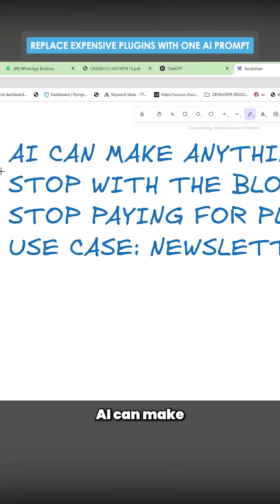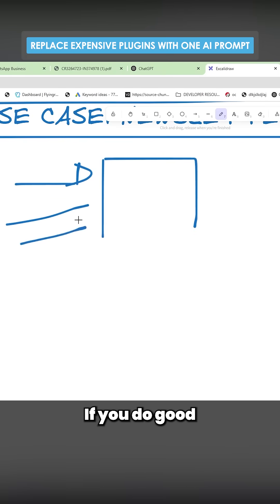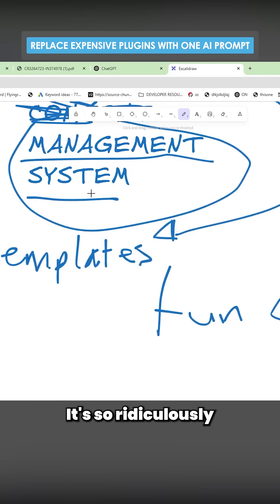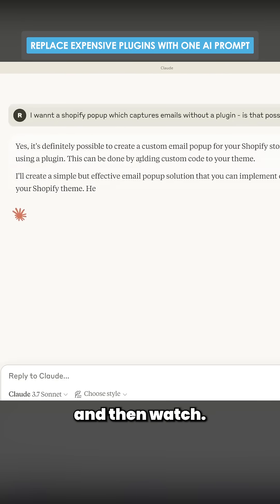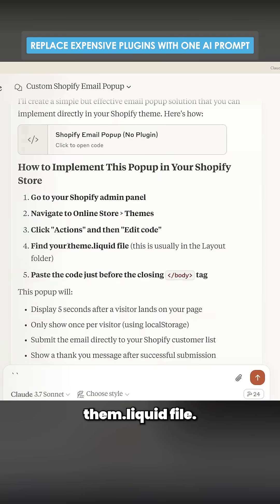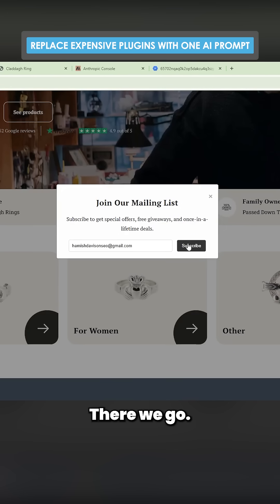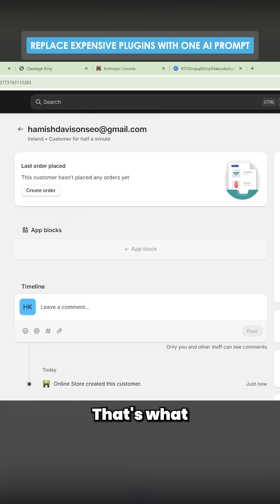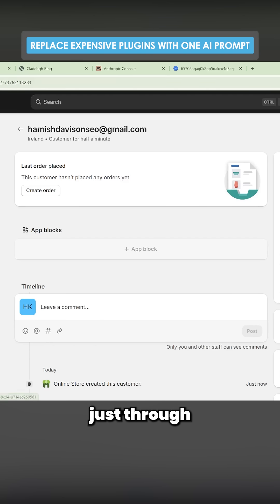Replace Expensive Shopify Plugins with One AI Prompt